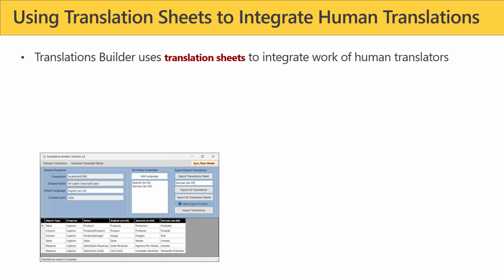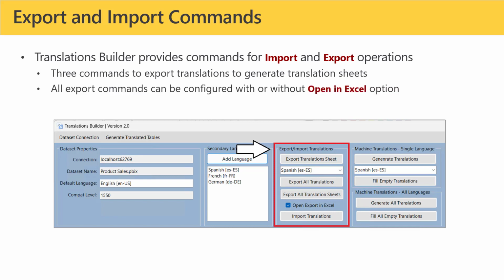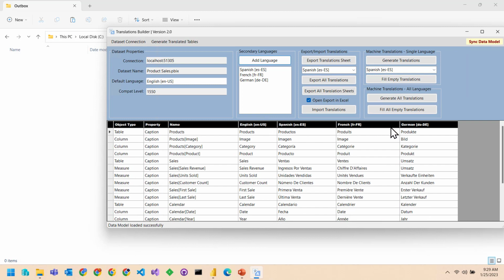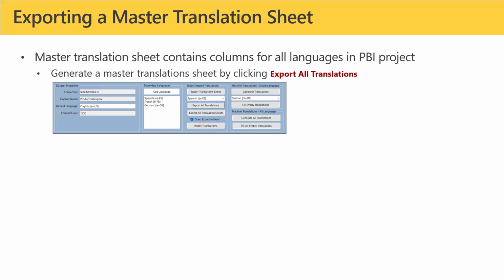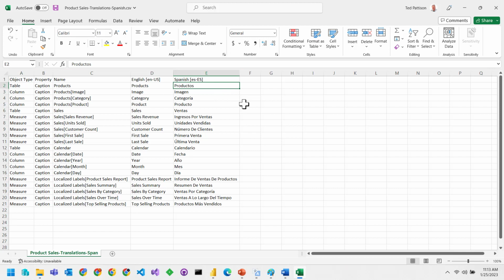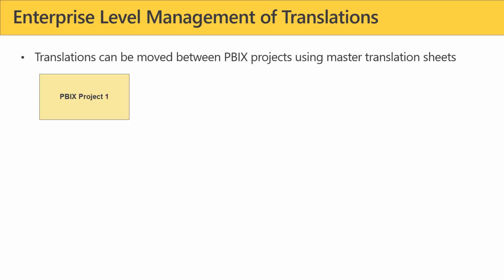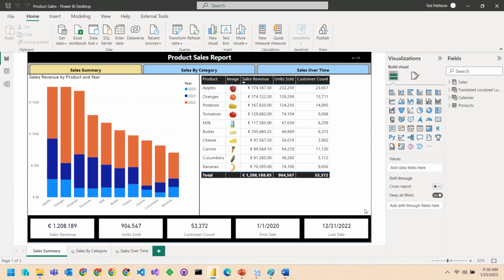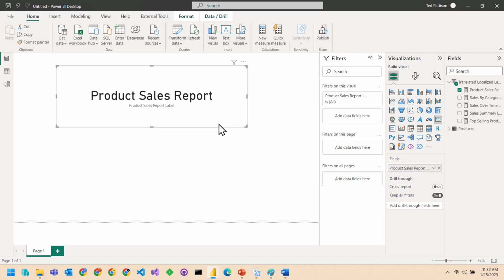Creating a Workflow To Integrate Human Translations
This video explains how to integrate human translators into the end-to-end process for building and deploying multi-language reports for Power BI.